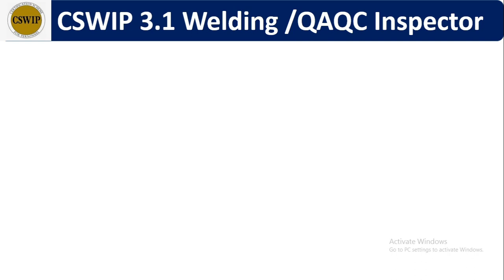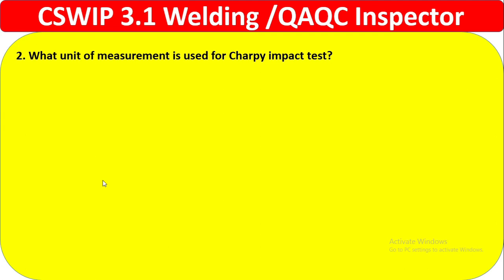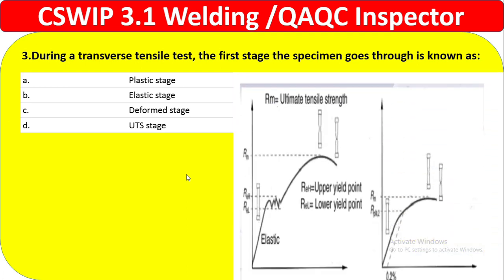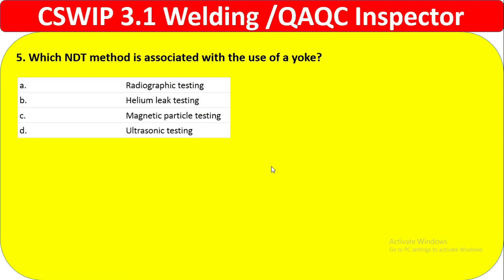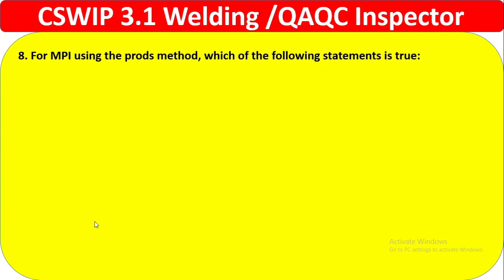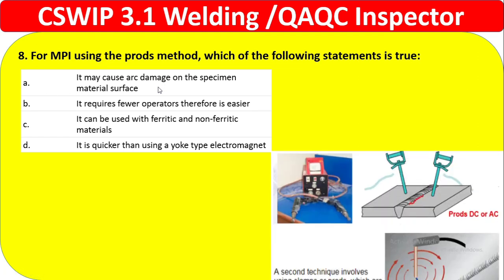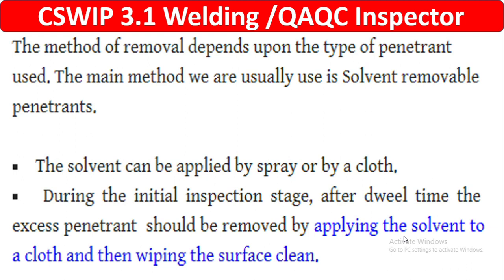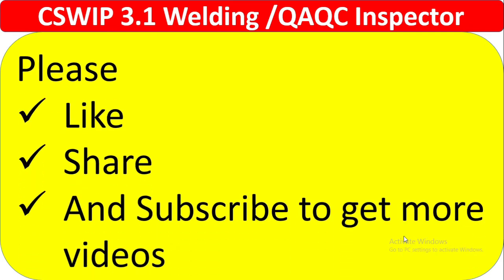CSWIP 3.1 Welding Inspector exam latest Questions {Part 3}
This Video includes the Exam Questions and Answers(Part-3) for Certified Welding Inspector –CSWIP 3.1 with Explanation  , it will be very helpful those are want to attend CSWIP Exam or AWS Exam ..Good Luck .

(QAQC & NDT Interview Questions)